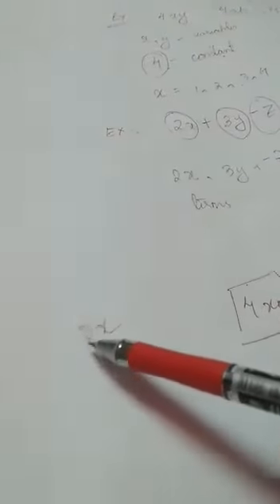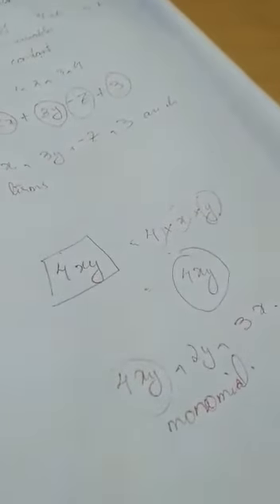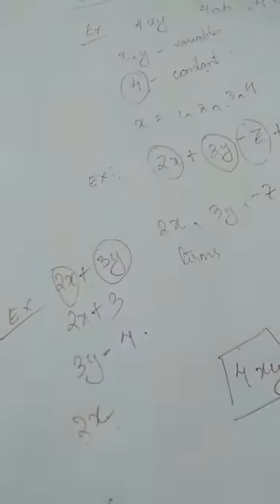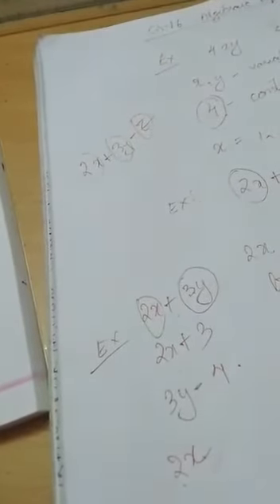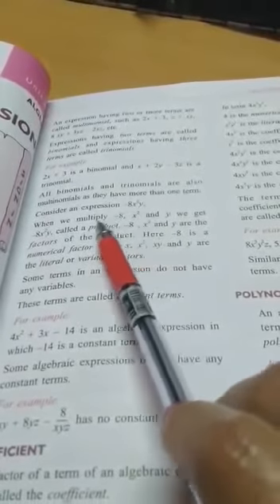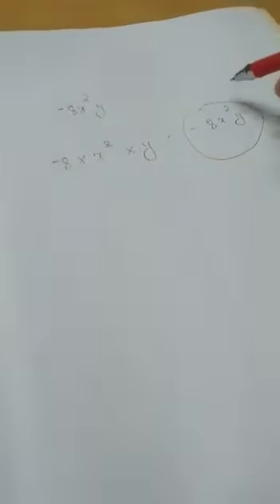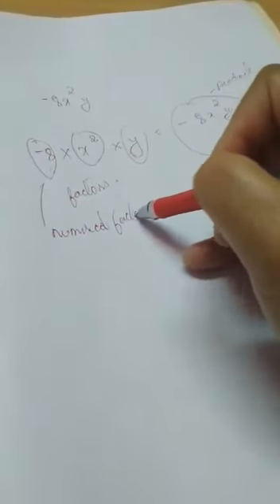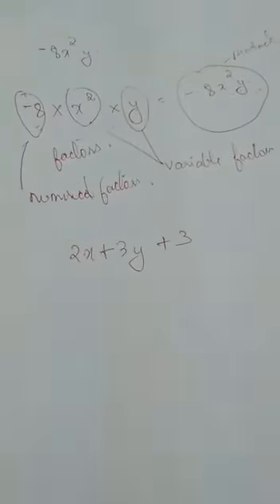Algebraic expressions part 2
Video from Merina